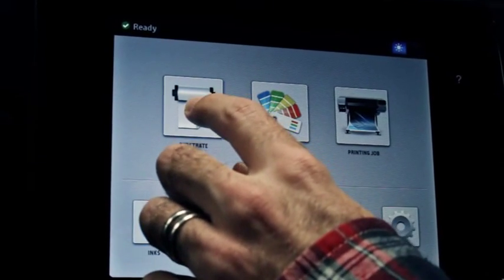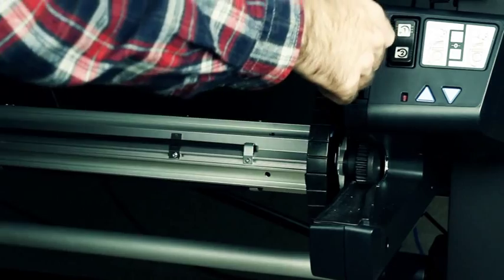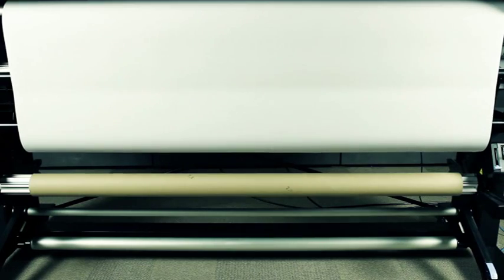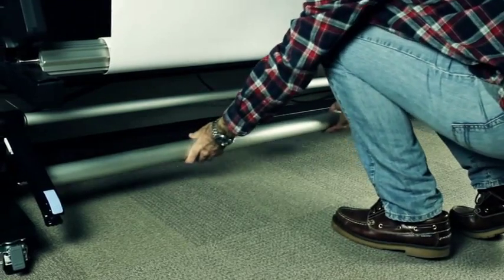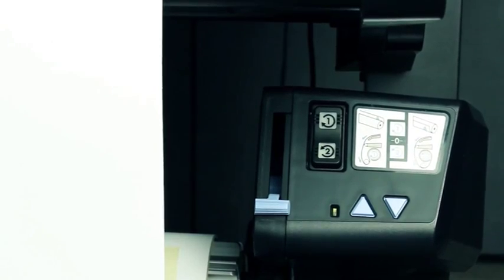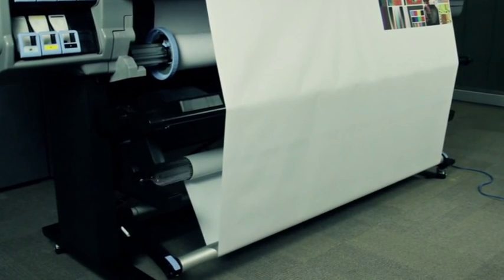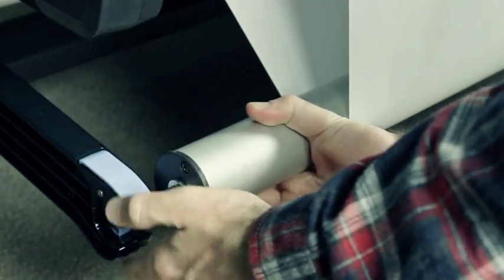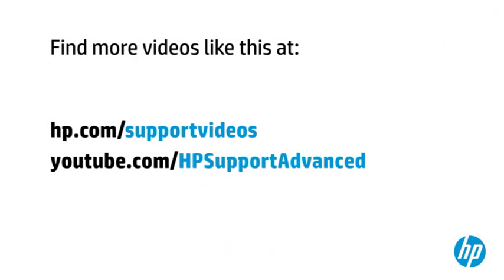HP Latex 300 Using the take up reel